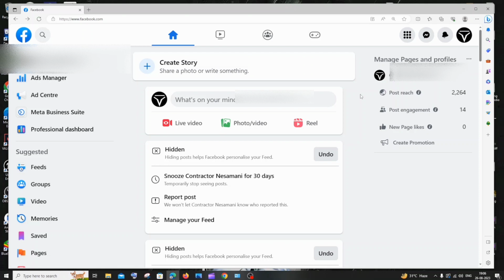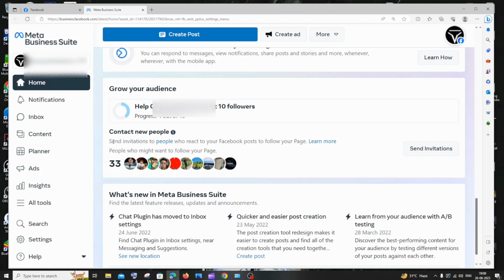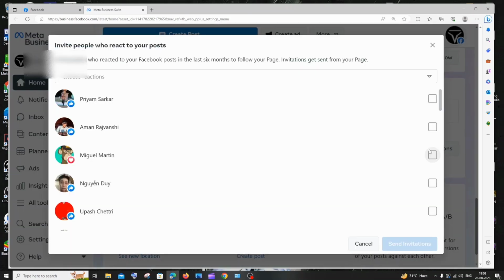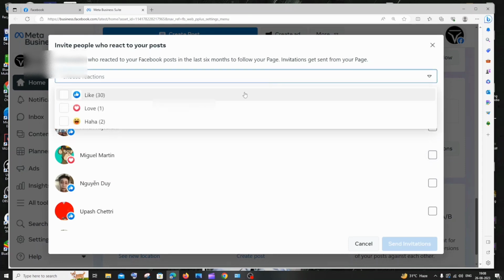How to invite friends and people in Facebook page | Invite people who liked your posts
How to invite friends or people in facebook page is shown